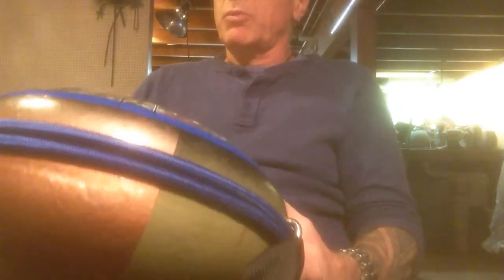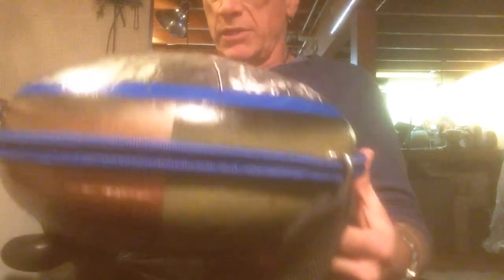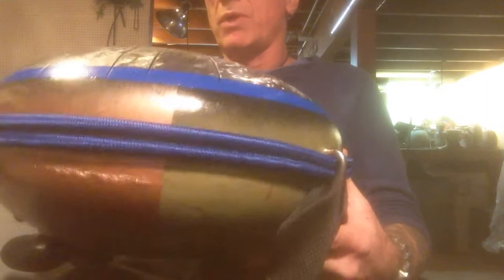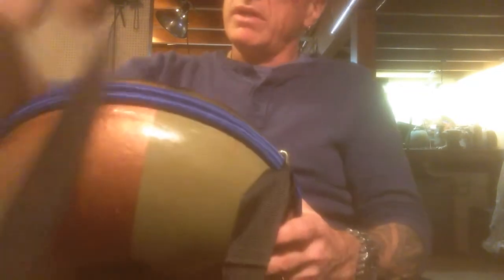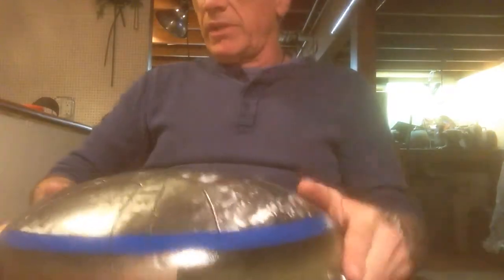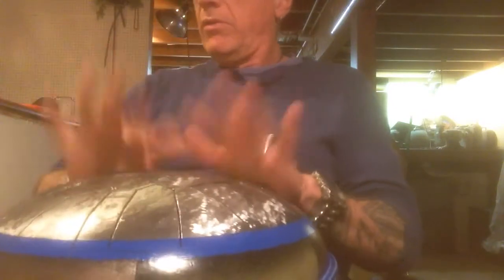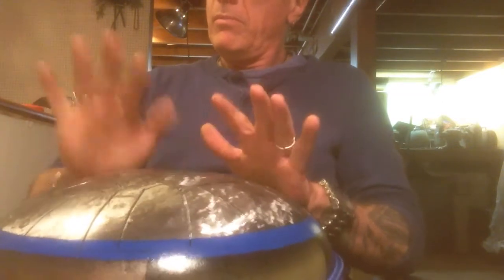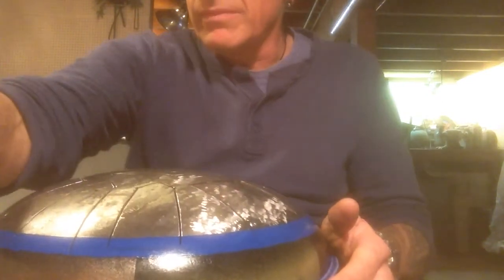Tonepod 2 - A fully-portable hank drum built from a recycled propane tank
So, I make these musical drums out of up-cycled propane tanks. Click through for a demo video (and the build log) for Tonepod 2, the new model. Making this one, as with the others - gave me tremendous joy - which is good because the process takes about 40-60 hours and fills our basement shop with dust and noise.